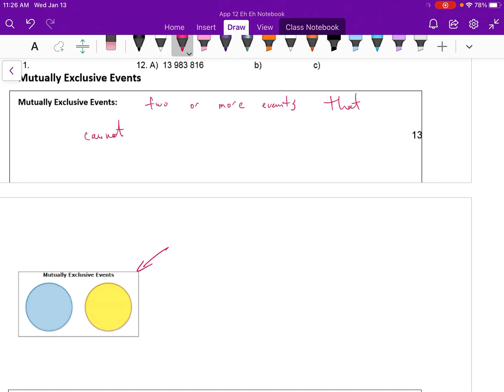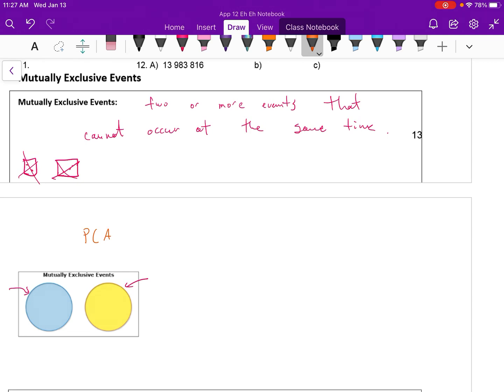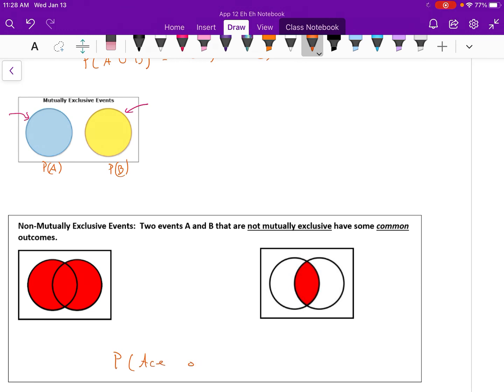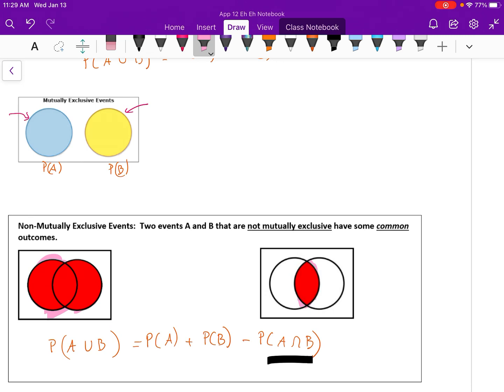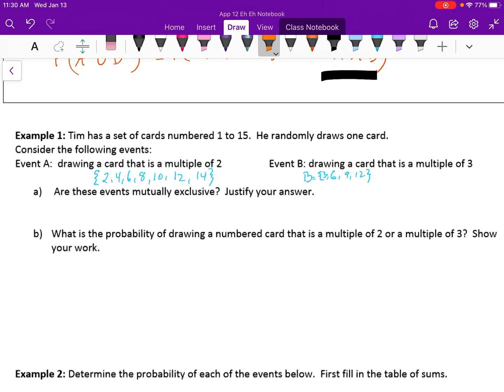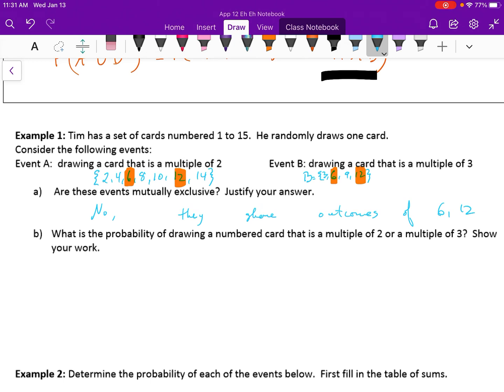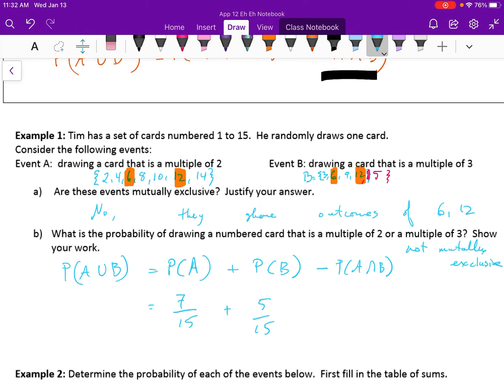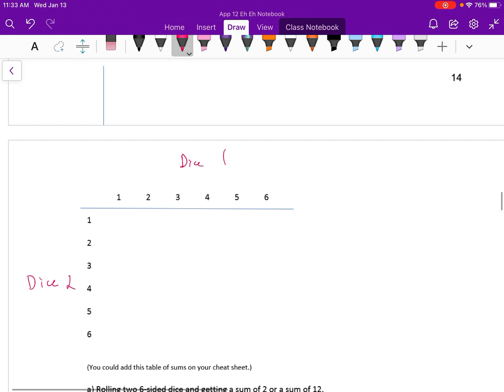App12 5.4a Mutually Exclusive Prob